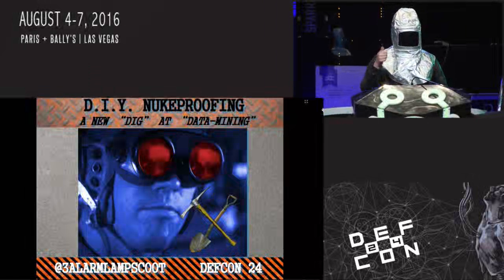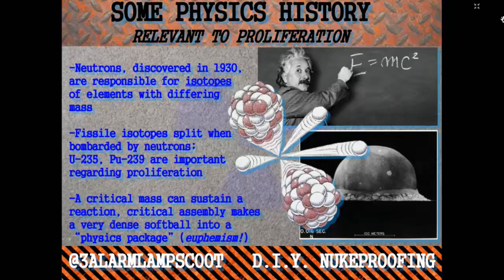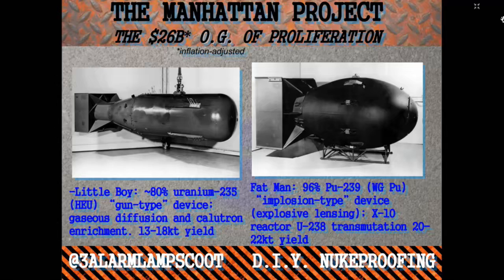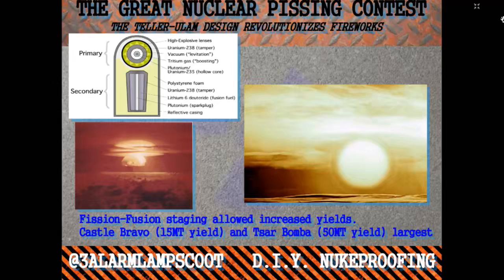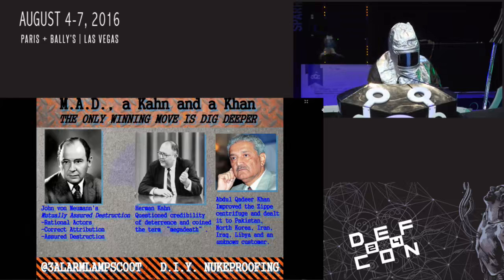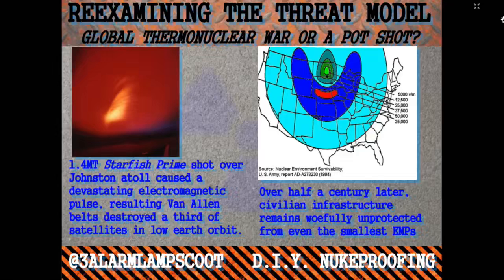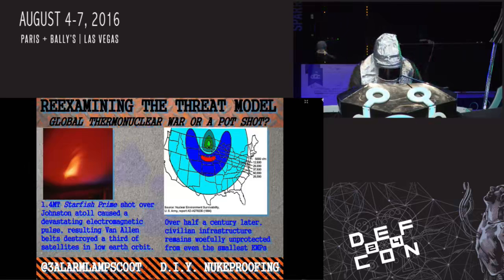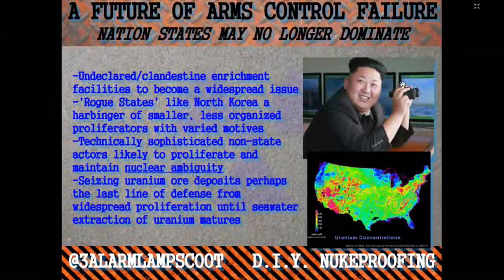DEF CON 24 - 3AlarmLampScooter - DIY Nukeproofing - a new dig at data-mining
Does the thought of nuclear war wiping out your data keep you up at night? Don’t trust third party data centers? Few grand burning a hole in your pocket and looking for a new Sunday project to keep you occupied through the fall? If you answered yes to at least two out of three of these questions, then 3AlarmLampscooter’s talk on extreme pervasive communications is for you! You’ll learn everything from calculating radiation half layer values to approximating soil stability involved in excavating your personal apocalypse- proof underground data fortress.